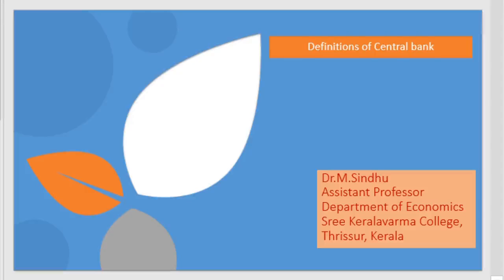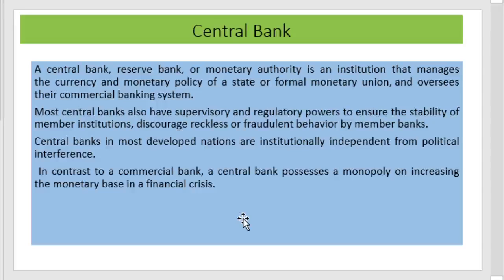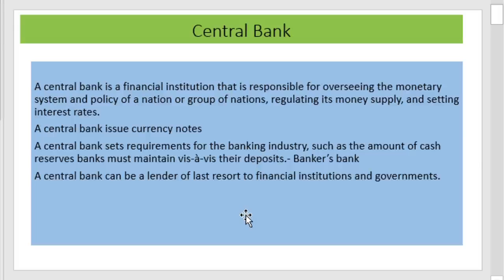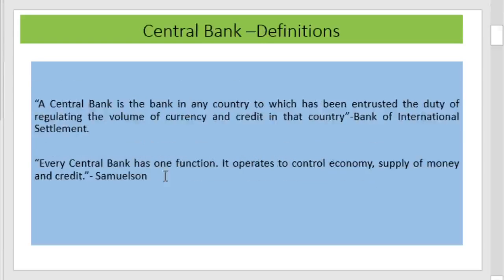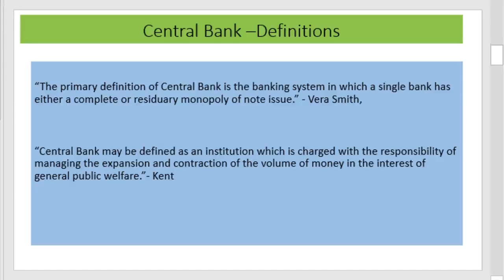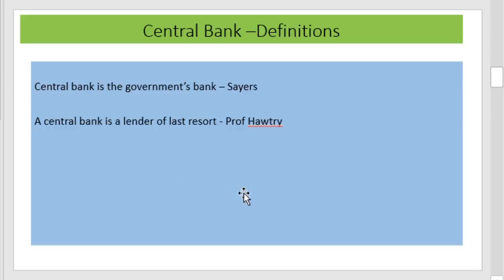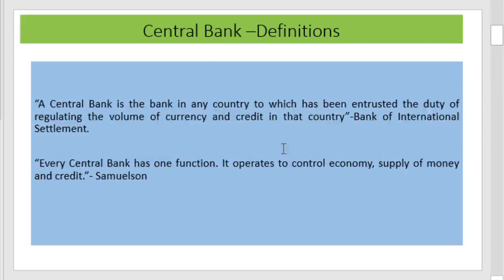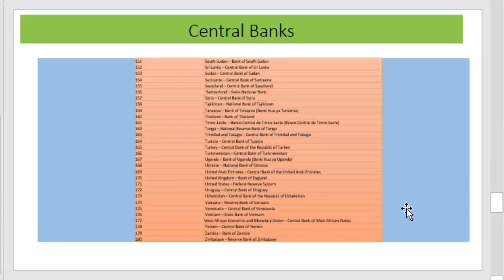Definitions of central bank